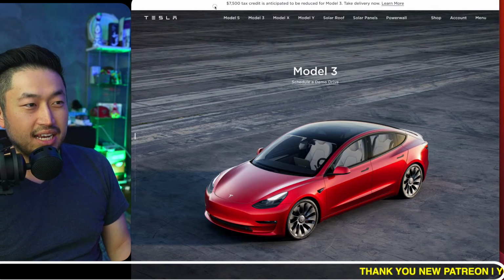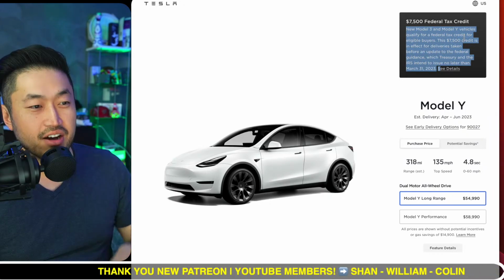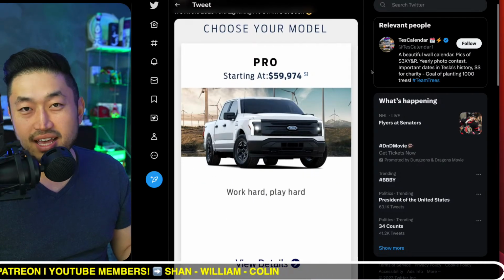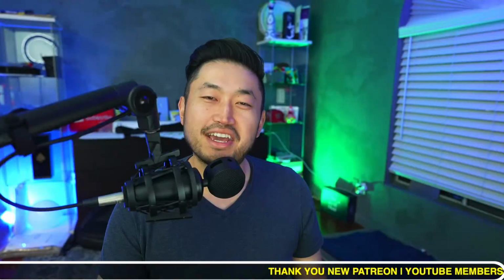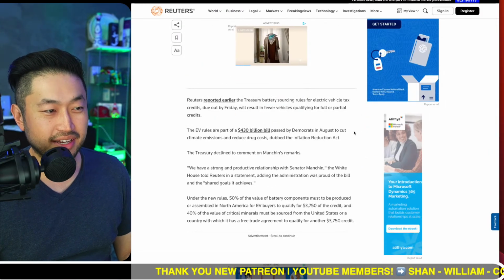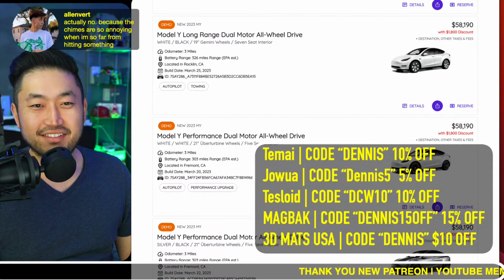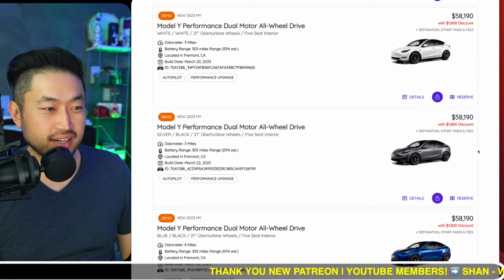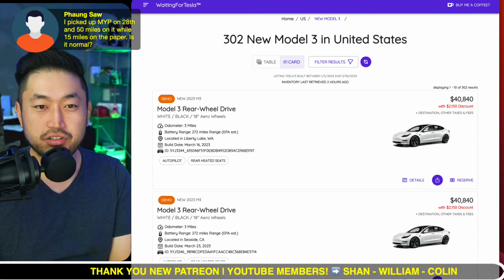TESLA INCREASES DISCOUNT | END OF MONTH